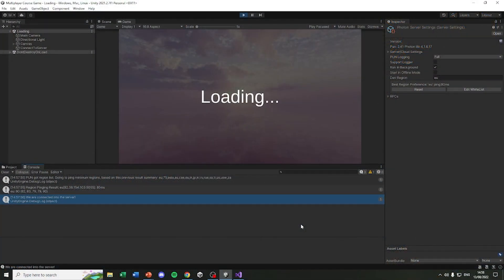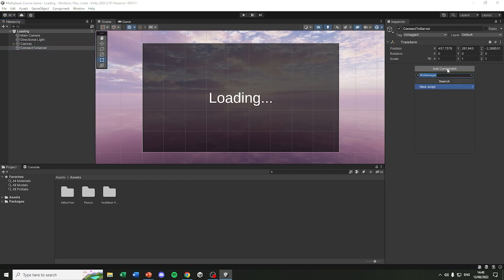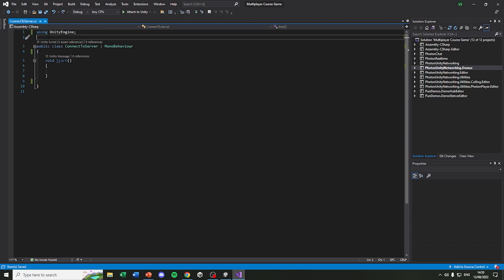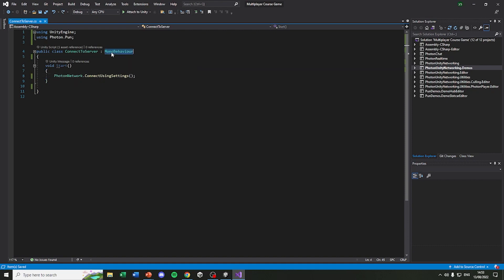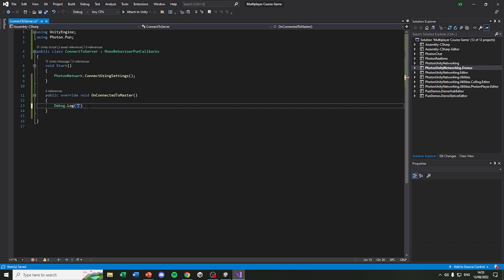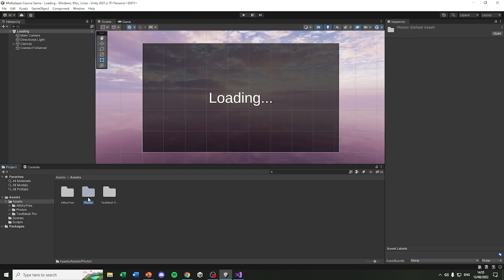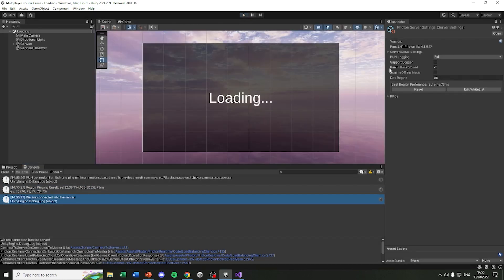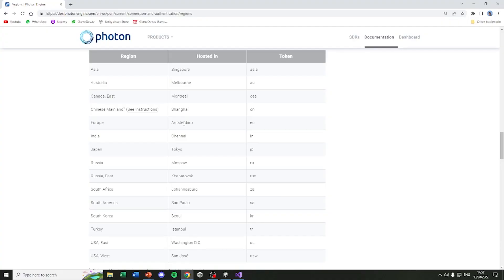Unity Photon PUN2 Tutorial - Connecting to the Server (Online Multiplayer)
In this course, you'll learn how to create engaging and interactive multiplayer games using the powerful Unity game engine, C# programming language, and the Photon PUN2 networking solution.

Photon PUN 2 is a networking engine that allows developers to add multiplayer functionality to their games easily.

It supports a wide range of platforms and offers a variety of features and customization options.

Some famous games that used Photon include Apex Legends, Mortal Combat 11, Paladins, and more.

Why learn multiplayer game development?

Multiplayer games have become increasingly popular in recent years, and with the rise of online gaming comes a demand for developers who can create engaging and immersive multiplayer experiences.

Multiplayer games also offer a level of engagement and social interaction that most single-player games simply can't match. And adding those features can separate a good game from a great game

In the course, we'll create an online multiplayer race competition where you collect all the rings as fast as possible before the other player does.

We'll start by understanding how online multiplayer games work and the common phrases (server, ping, room, network).

Next, Learn the client-server model and the effect of ping on the game.

From there, we'll implement a connection to a server and a lobby UI where the player can join or create a match.

We will sync the player's nickname across the network and make the player spawn from different spawn points on the map.

Finally, we will make a scoring system when a ring is collected and a winning logic when the game is over.

Throughout the course, you'll learn how to implement multiplayer game mechanics such as lobbies, matchmaking, and player synchronization.

By the end of the course, you'll have the skills and knowledge needed to create your own multiplayer games in Unity, C#, and Photon PUN2. You'll be able to create games that are played online with friends or strangers, and you'll have a solid foundation for building more complex multiplayer games in the future.

Aspired Intermediate game developers who want to create a new multiplayer game from scratch or add multiplayer functionalities to an existing game.

Before taking the course, make sure you are comfortable with building simple games in Unity & C#. And you understand basic phrases like Gameobjects, Components, Prefabs, Colliders, and more.

Are there any learning resources?

Challenge slides - where you can complete a small task in the game that will give you practical experience.

Coding quizzes - a great way to test your knowledge, And apply what you learned in the lectures.

Source code - the complete project so you can compare the game while going through the course.

Q&A - if you are stuck or have a bug, you can drop me a question there, and I will help you figure it out.

Discord server - a community of all the students in the course. You can showcase your project and collaborate with other students.

A cheat sheet for Photon PUN2 - a collection of all the most useful commands that will help make multiplayer games faster and better.

My name is Matan Naveh, and I will be your instructor for this course. I've taught game development online to over 3000 students from 100 countries worldwide.